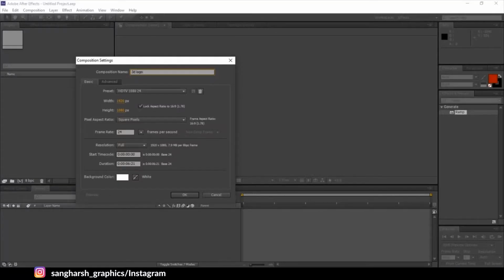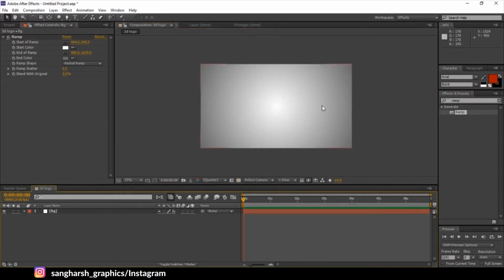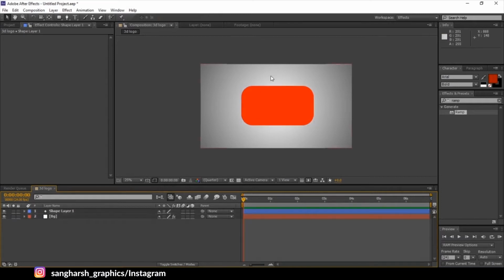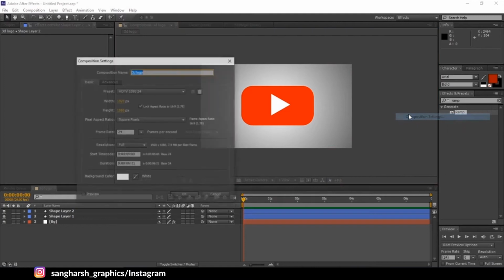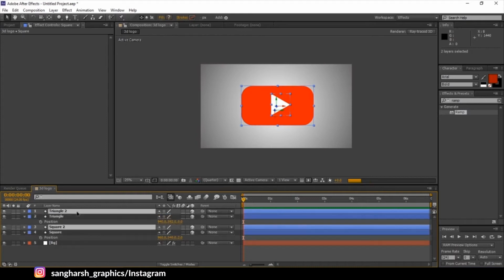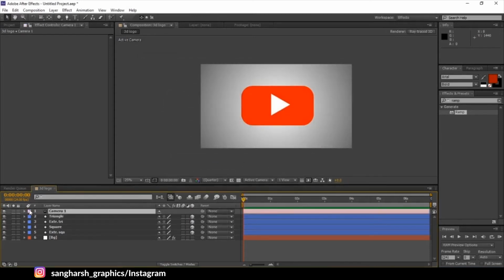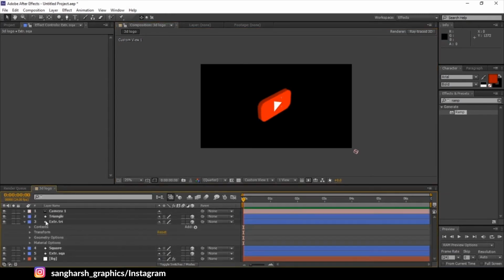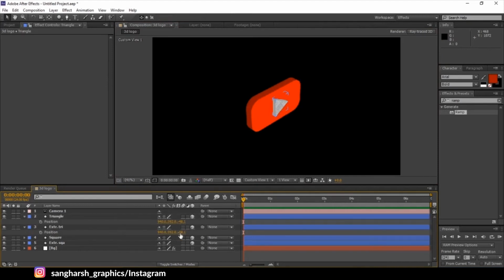Day 64/100 After effects has default 3d | Ray-traced 3d | Adobe After Effects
Lets talk about today's video. Today I am going to create a 3d logo by using default tools in adobe after effects. This video will be not a time lapse, it is a tutorial.

We are half of the way guys. Its seems great achievement for me, but its just a half time. have to work more and advance.